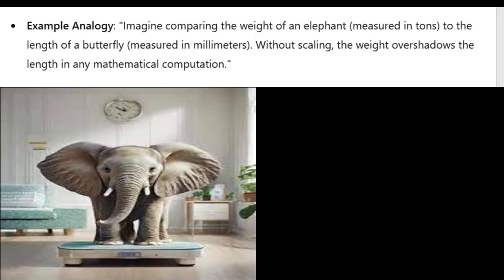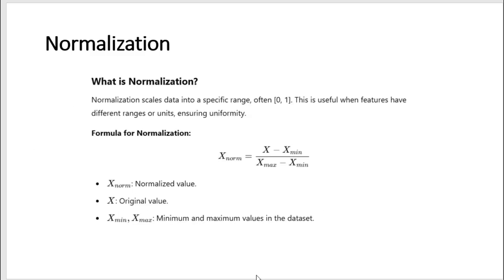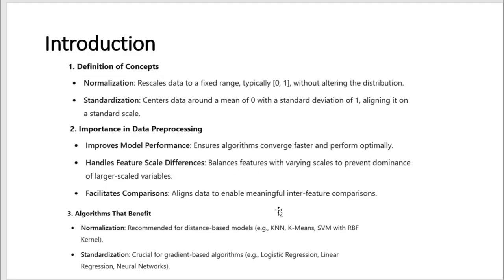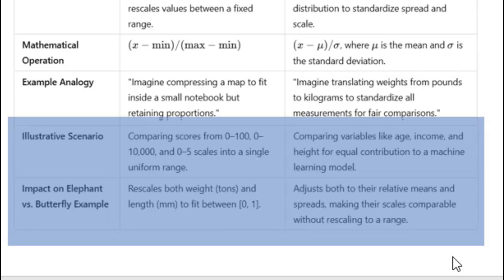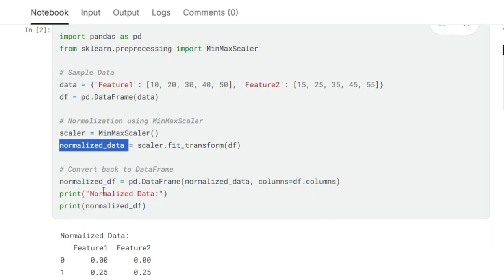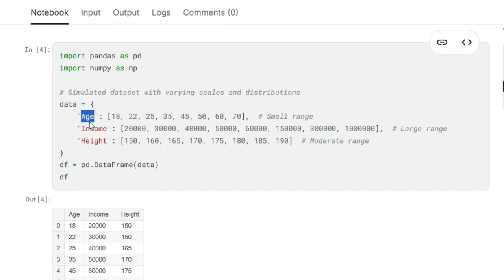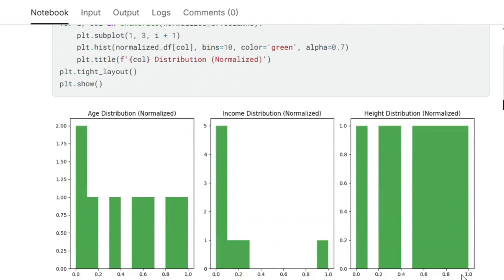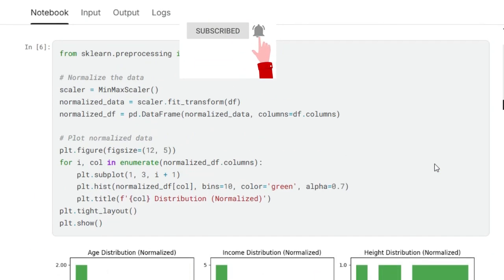Normalization vs Standardization: Complete Guide with Python Examples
"📊 Confused about Normalization and Standardization? This video is your one-stop guide to understanding these essential data preprocessing techniques!

What You'll Learn:
✅ Introduction to Normalization and Standardization:

What are these techniques and why are they important?
How they impact machine learning algorithms like KNN, K-Means, and PCA.
✅ Why Normalize or Standardize?

Learn why scaling features is crucial for fair contribution in your models.
Understand the difference through an easy analogy: Comparing the weight of an elephant (tons) to the length of a butterfly (millimeters).
✅ When to Normalize vs. Standardize:

Clear guidelines to help you choose the right technique for your dataset.
✅ Concepts with Visual Aids:

Before and after histograms of raw, normalized, and standardized data.
Real-life datasets with features like age and salary.
✅ Hands-On Python Implementation:

Practical coding examples to normalize and standardize data step-by-step.
Whether you're preparing for a data science interview or looking to improve your preprocessing skills, this video will help you master these concepts with ease!

Timestamps:
00:00 Introduction
00:33 Why?
00:55 Example Analogy?
01:55 Normalization
02:30 Standardization
03:20 When ?
04:25 Practical Implementation in Python